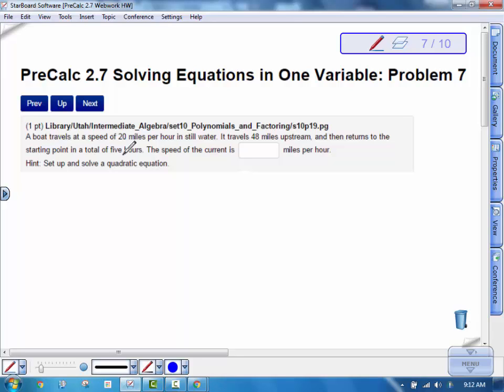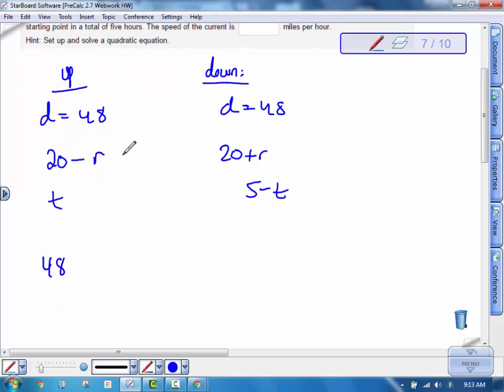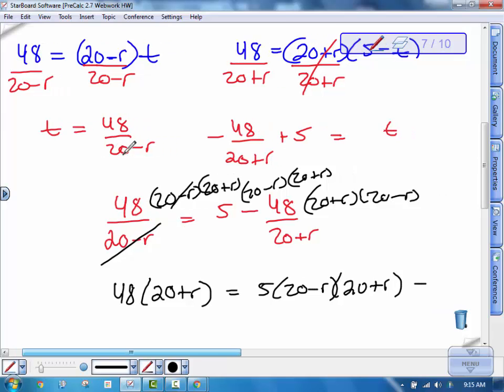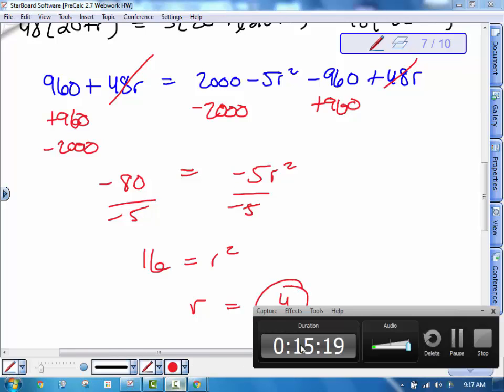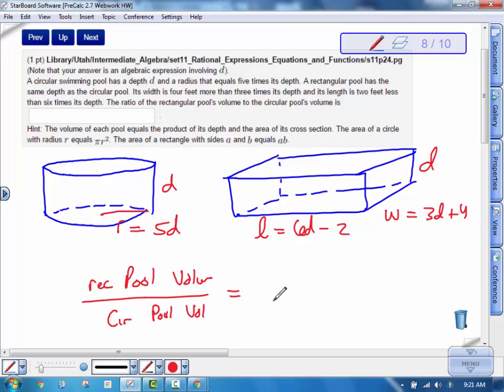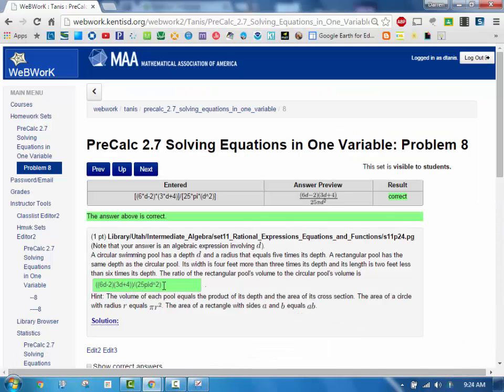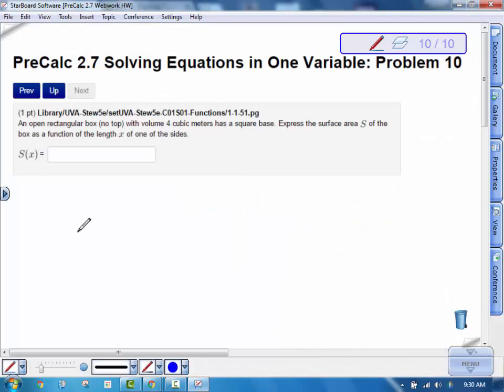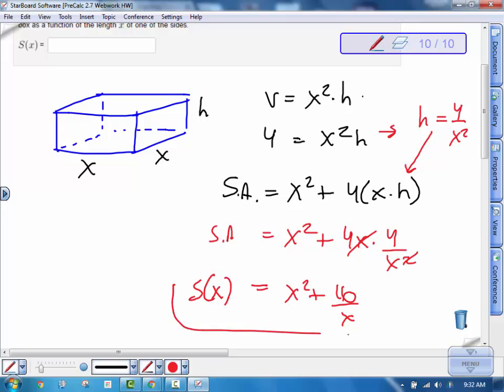PreCalc 2.7 Webwork HW Help 2